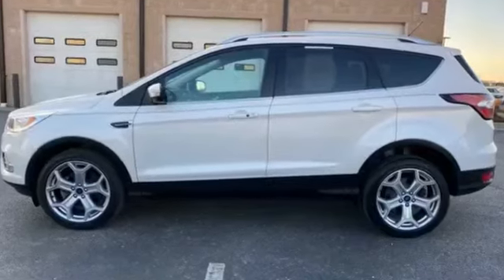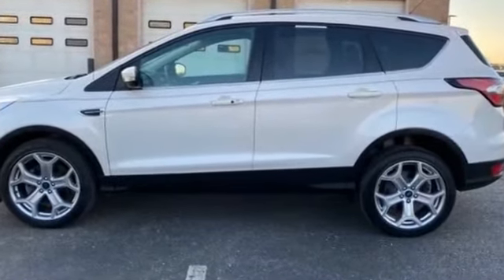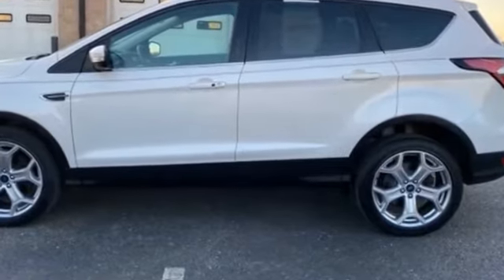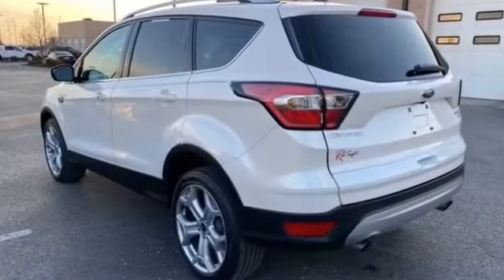Used 2017 Ford Escape Titanium Kansas City MO, Grandview MO, Belton MO, Overland Park KS, Leawood KS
2017 Ford Escape Titanium 1FMCU9J95HUD83789 Video

This 2017 Ford Escape Titanium 1FMCU9J95HUD83789 is full of phenomenal features such as: